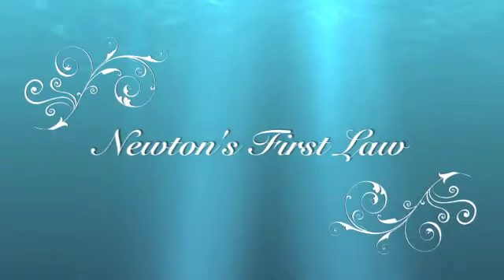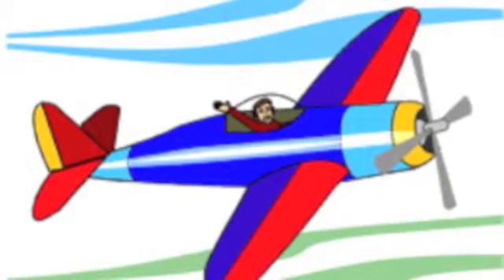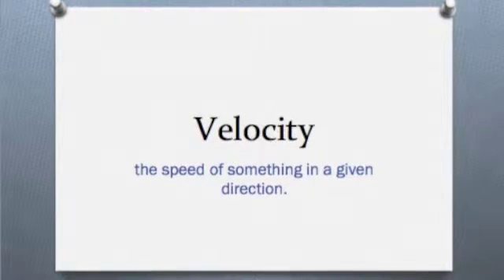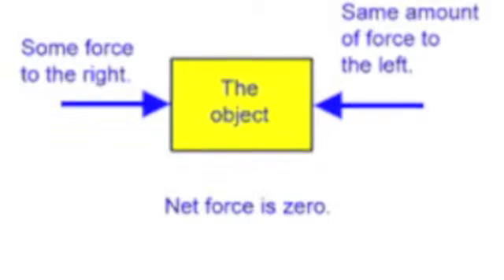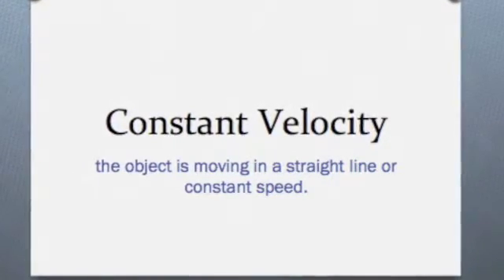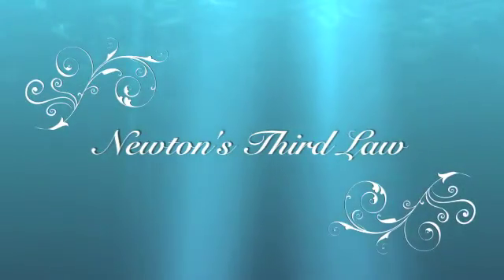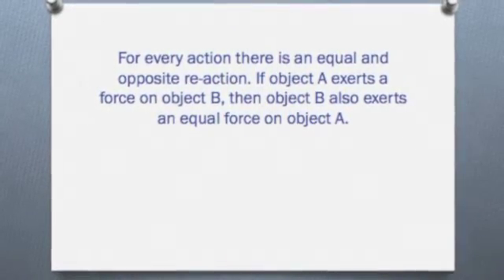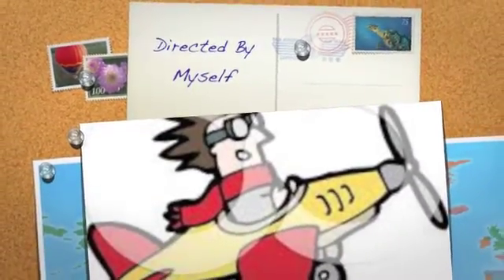Emily Harris Vocabulary Digital Story